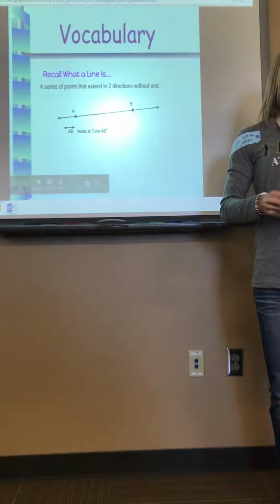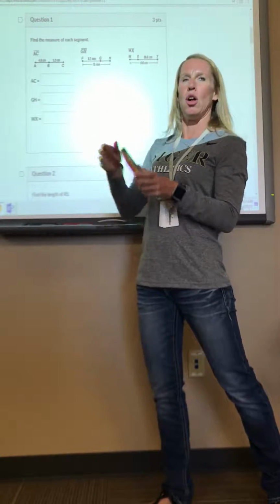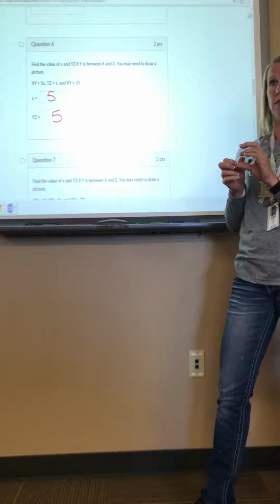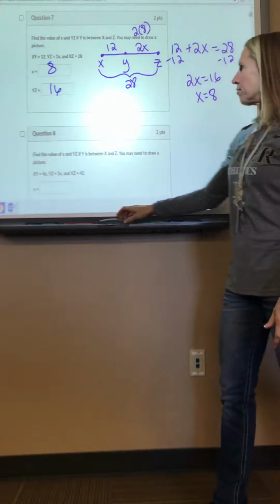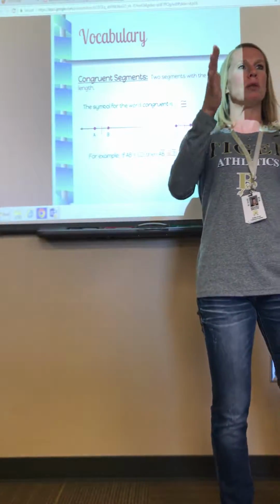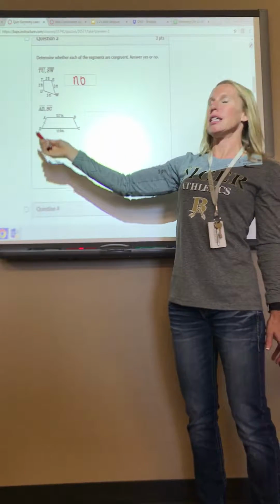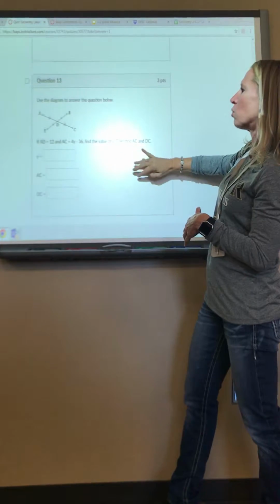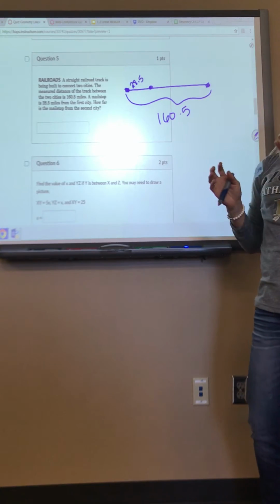Linear Pair Lesson